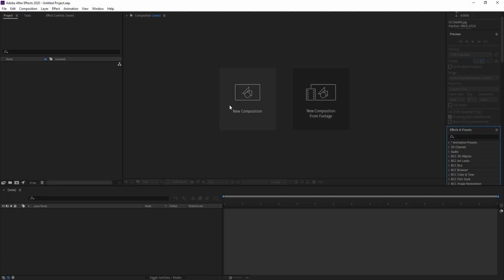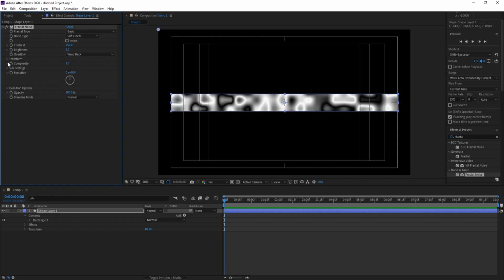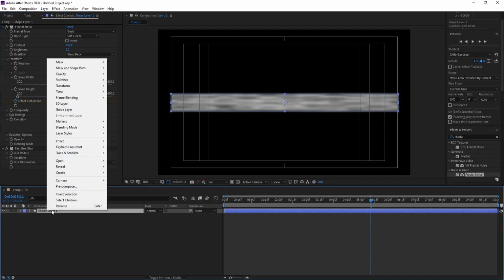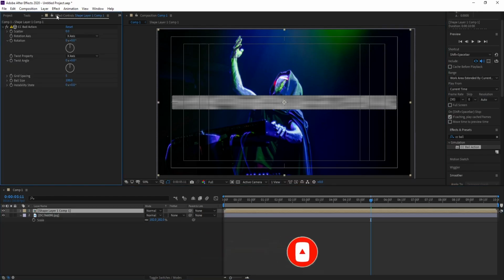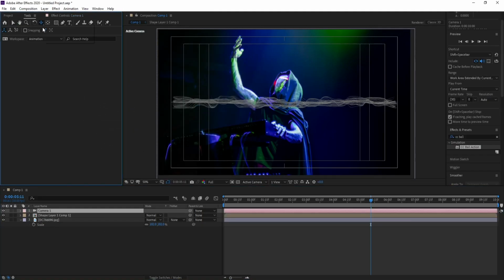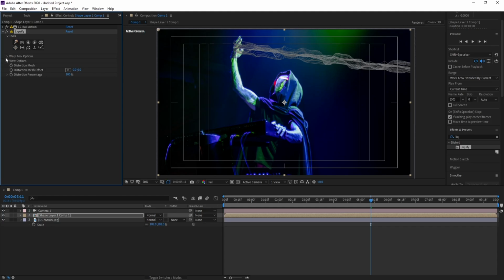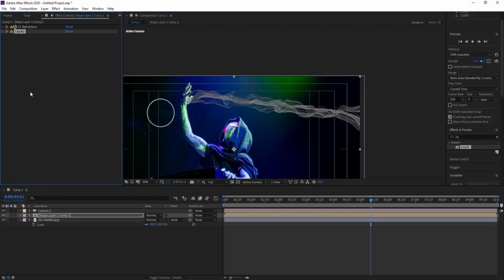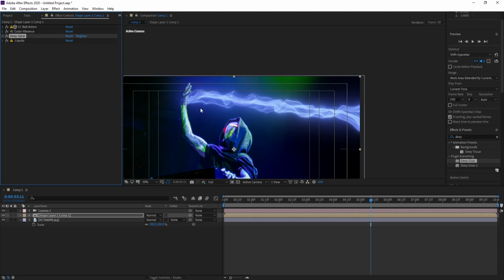Liquify CC Ball Action on Image in After Effects – Liquid Motion FX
💧🌀 Liquify CC Ball Action on Image in After Effects – Liquid Motion Tutorial!

In this After Effects tutorial, you’ll learn how to combine Liquify and CC Ball Action to create a stunning, liquid-style animation on any image.
Perfect for intros, music visuals, trippy edits, or digital art projects.

🎯 What You'll Learn:
✅ Apply CC Ball Action for pixel breakdown
✅ Use Liquify to distort the image in real-time
✅ Animate smooth, organic movement
✅ Blend styles with glow, color grading & blur
✅ Export in HD for creative visuals

🎨 No third-party plugins needed – only native AE effects!